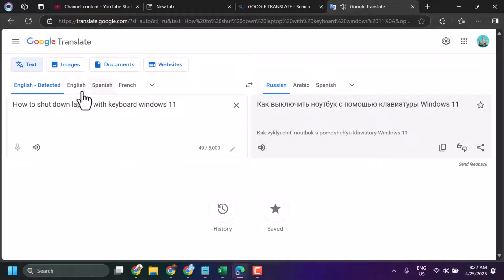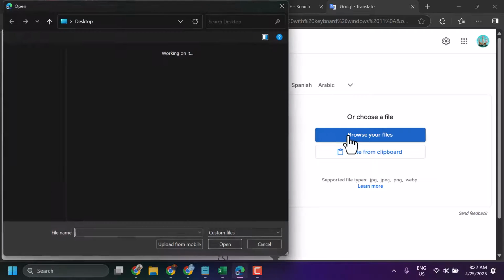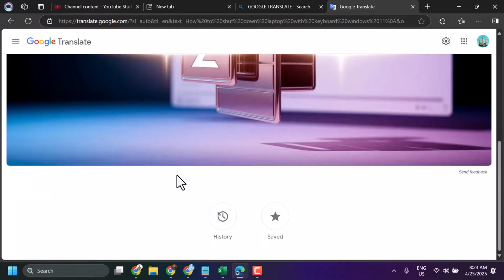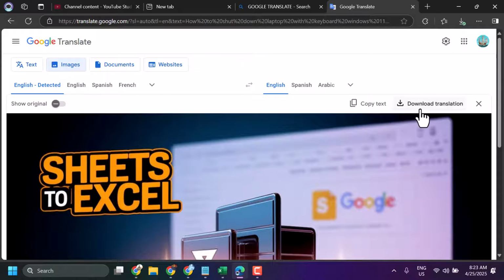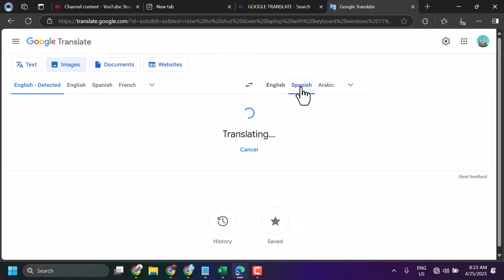How to use Google Translate